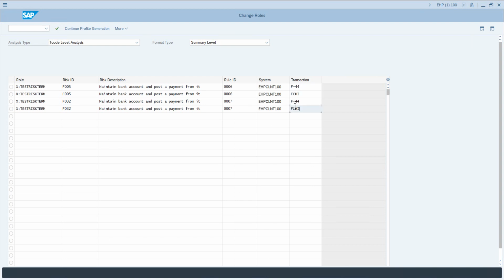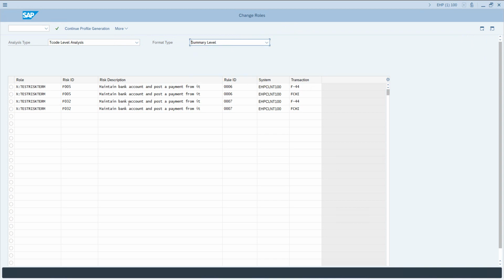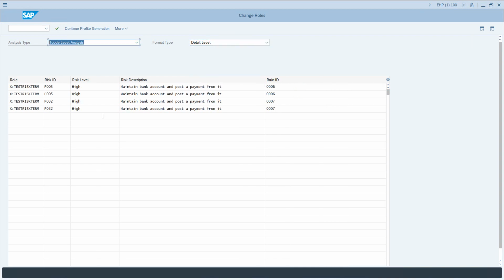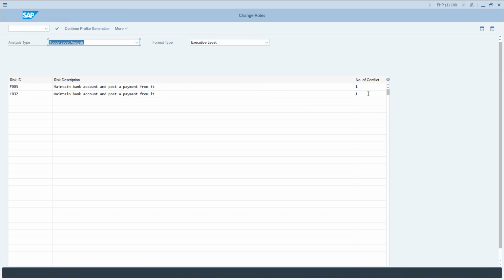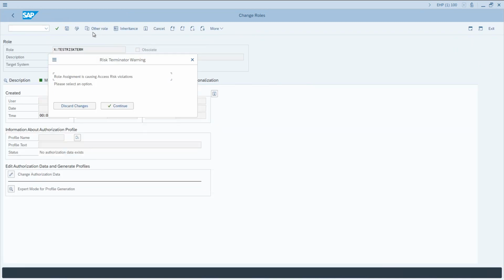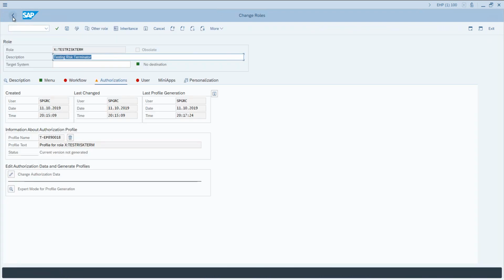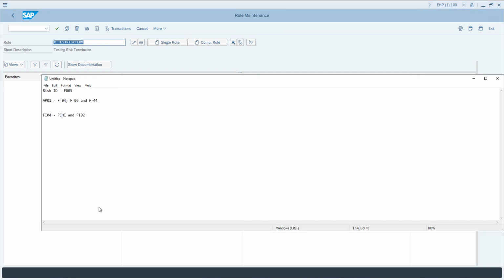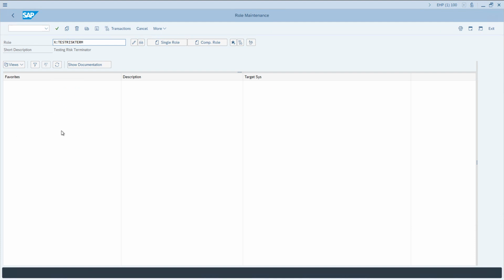3. Risk Terminator - Demo - Role Creation - PFCG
3. Risk Terminator - Demo - Role Creation - PFCG